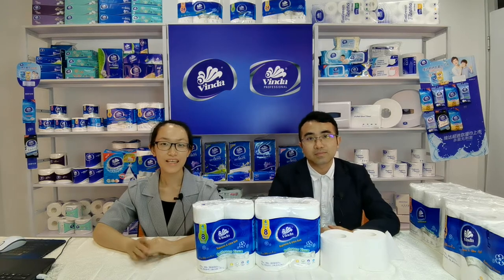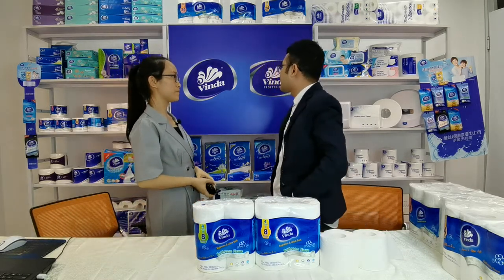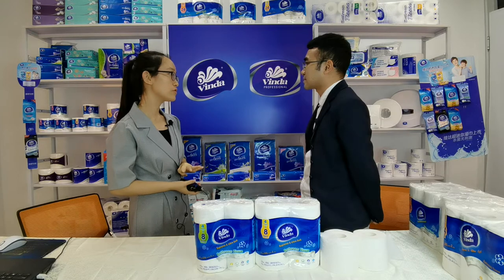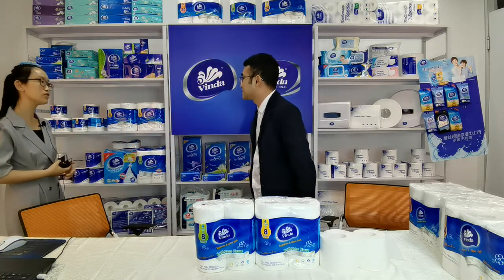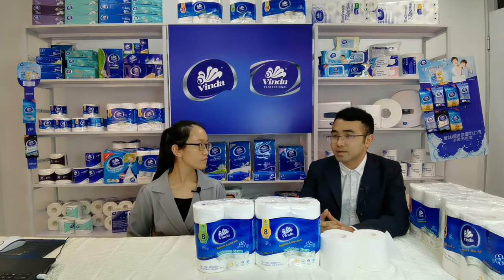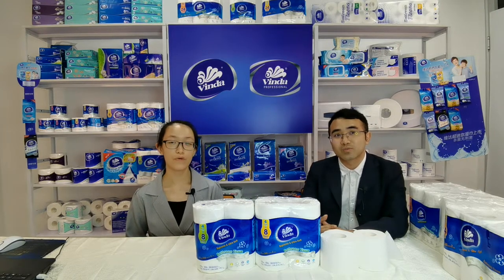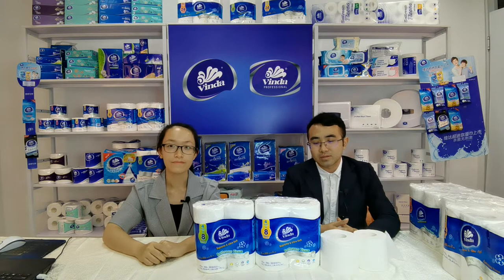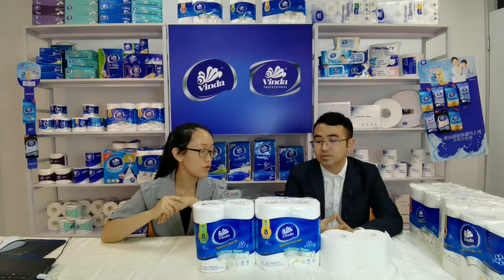The toilet paper of the retail series is soft like the cloud!!!!